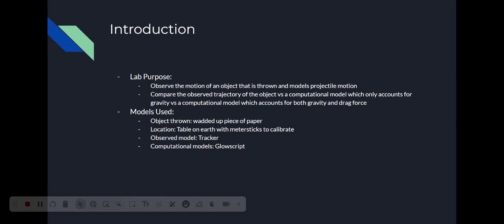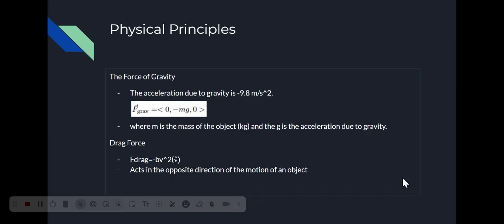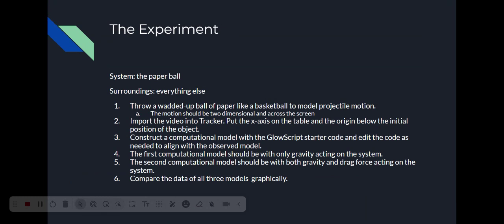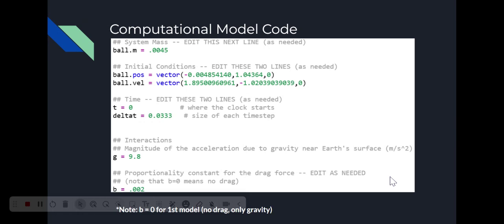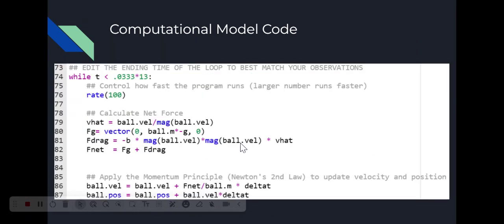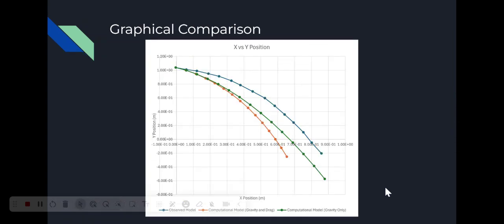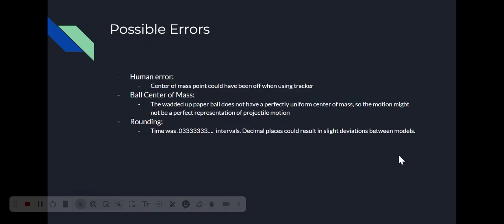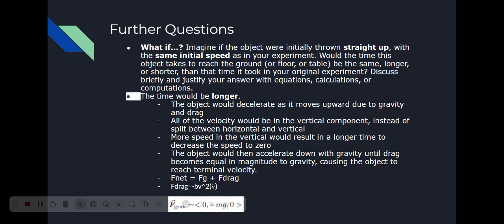PHYS 2211 Lab 2